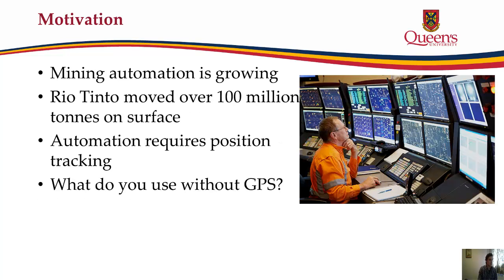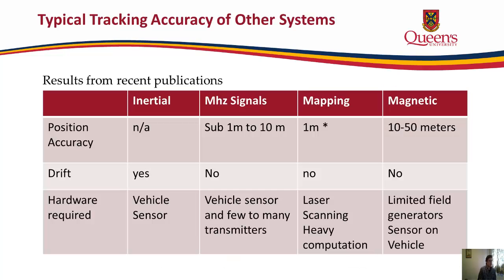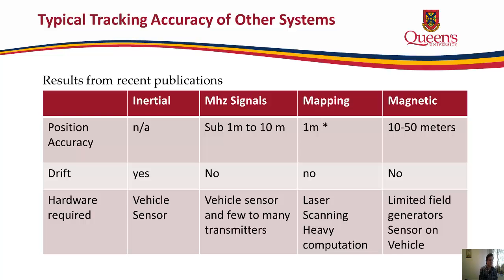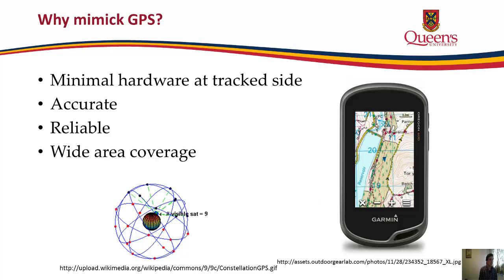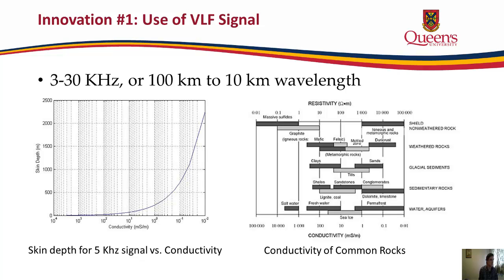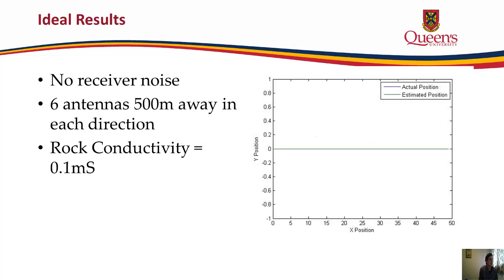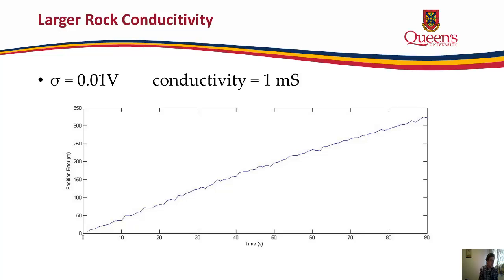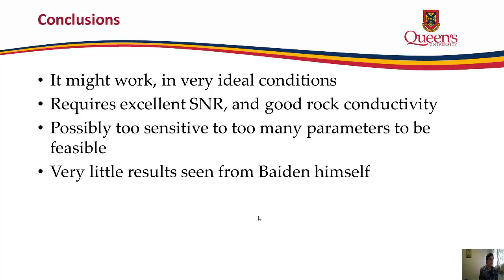Mine 853 Presentation: VLF-Based GPS-Like Navigation System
This presentation discusses briefly the current state of the art in underground navigation and the motivations for investigating these systems.  It then discusses a very low frequency transmitter based system patented by Greg Baiden in the context of simulation results.  Conclusions on the feasibility of the system are presented based on simulation results and real world practical considerations of the technology.